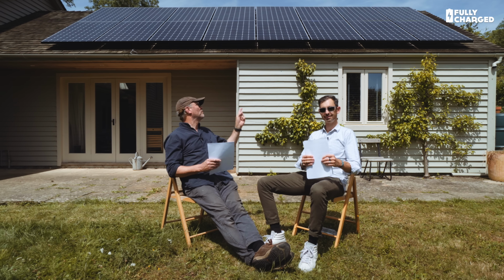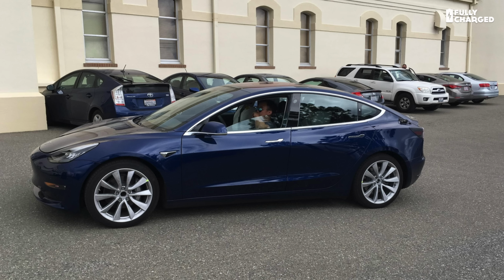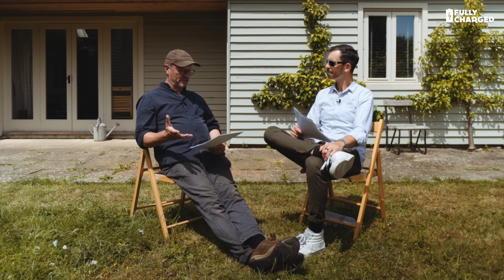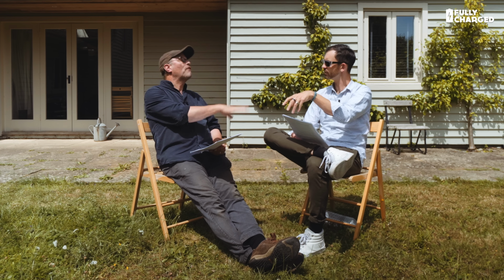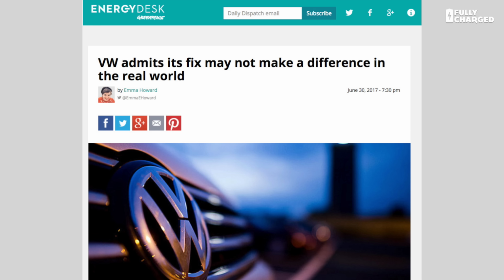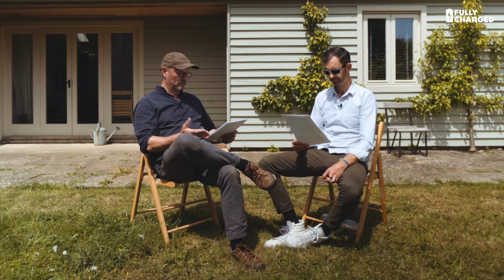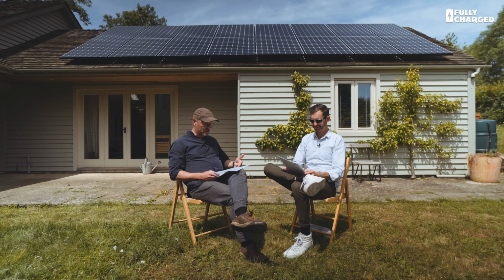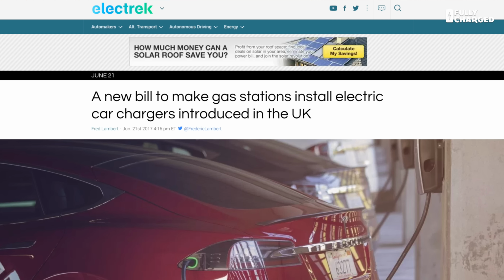Tesla Model 3 & Volvo | Fully Charged News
Recorded before the release of the 1st Tesla Model 3's and before the government announcement about the demise of diesel and petrol cars by 2040.
Proof, it it were needed, that Fully Charged is not a 'breaking news channel.'
We'll catch up eventually.